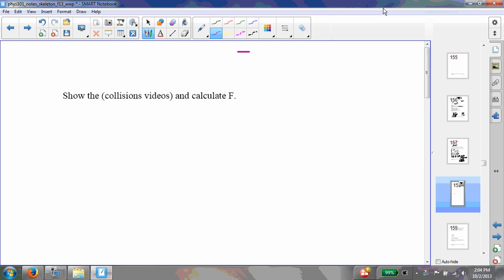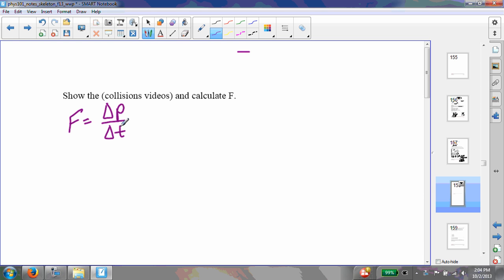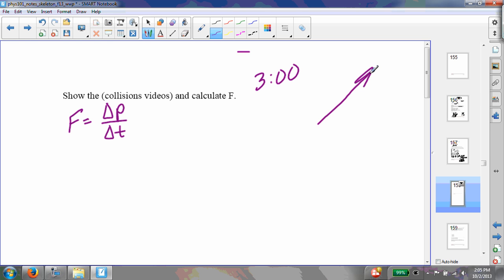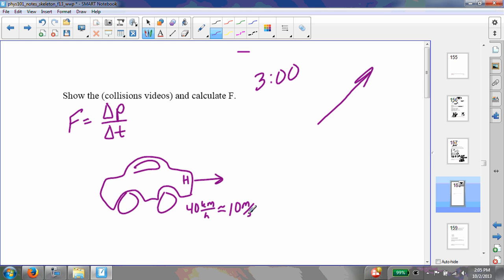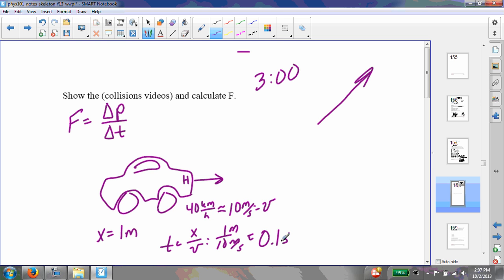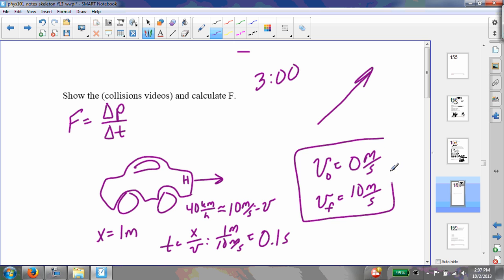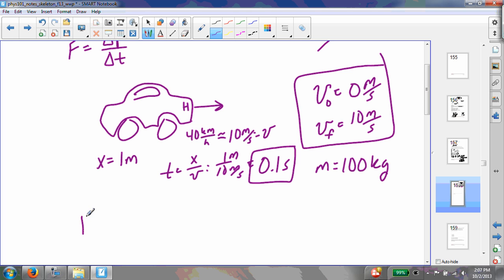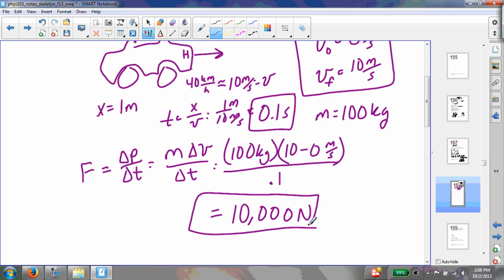phys101 screencasts ch6 039 impulse, clip